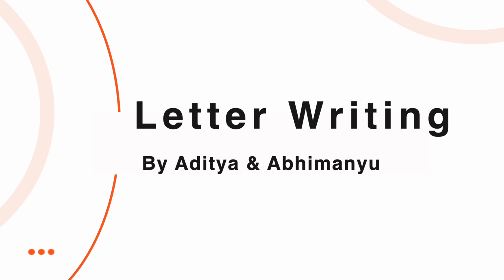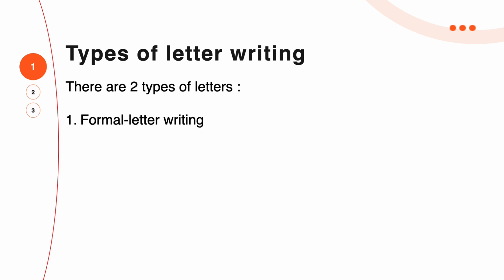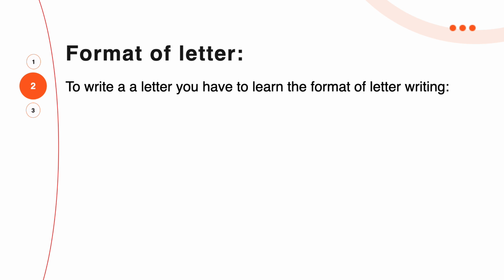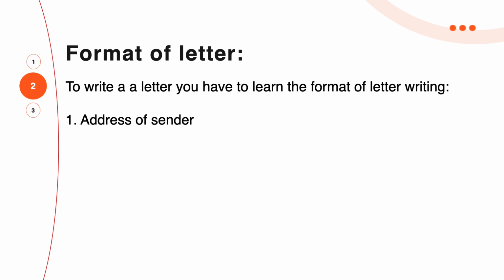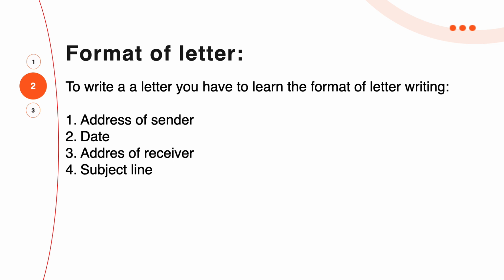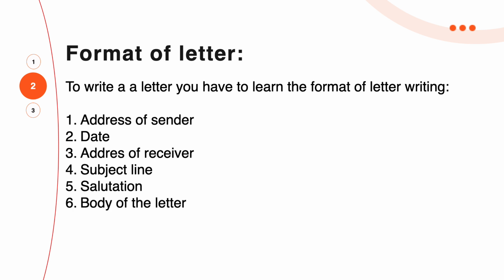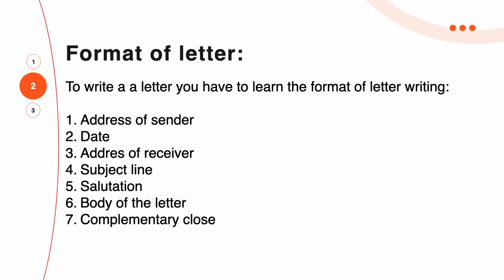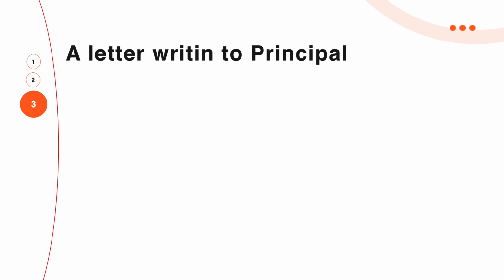How to Write a Perfect Formal Letter in English | Step-by-Step with Example | English Checkpoint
How to Write a Perfect Formal Letter in English | Step-by-Step with Example | English Checkpoint|format letterwriting english simple word